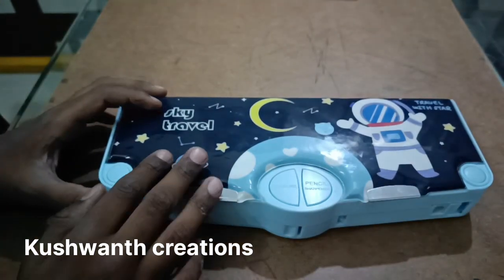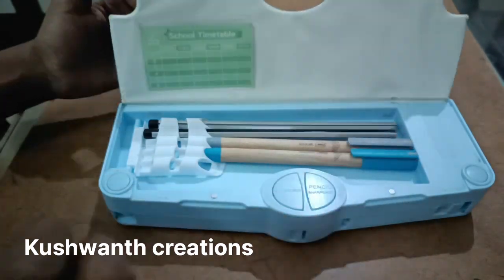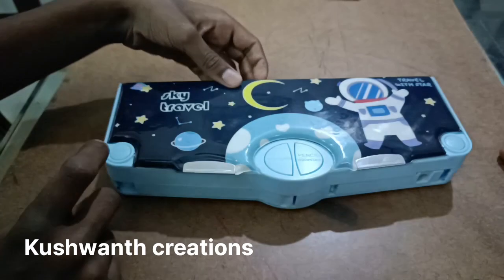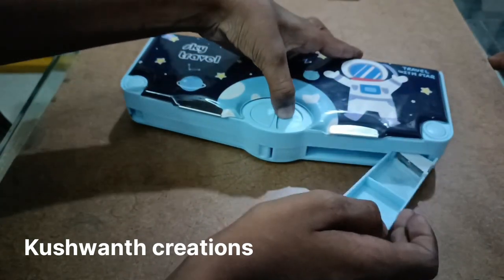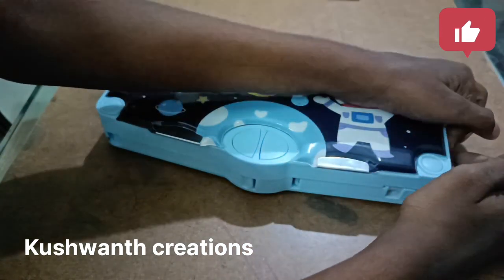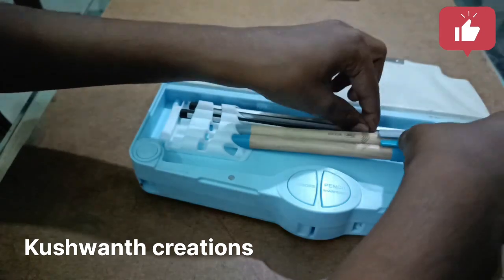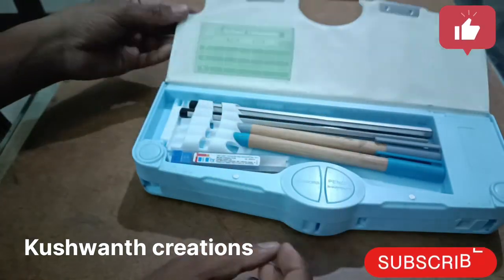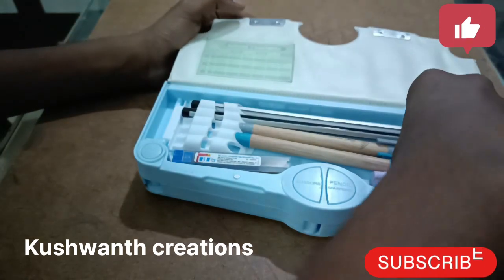Sky travel pencil box,colourful pencil box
snow travel pencil box@ Kushwanth creations